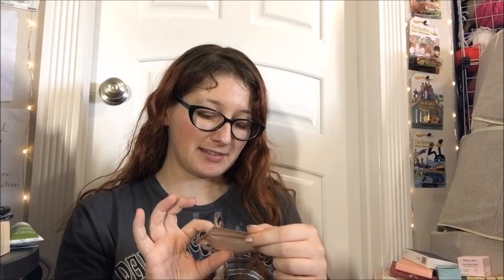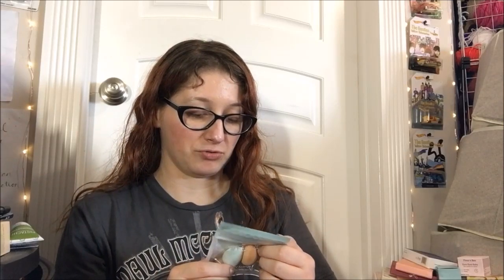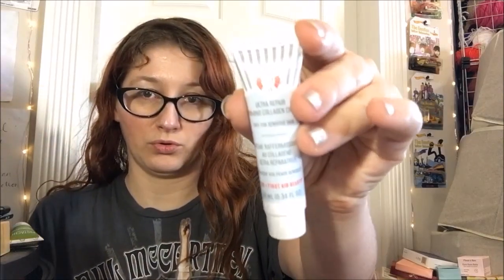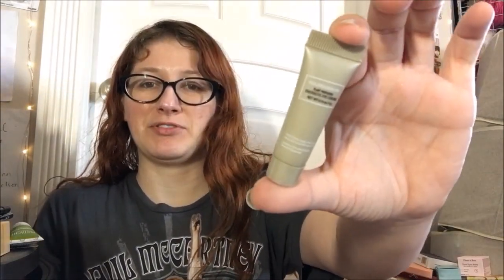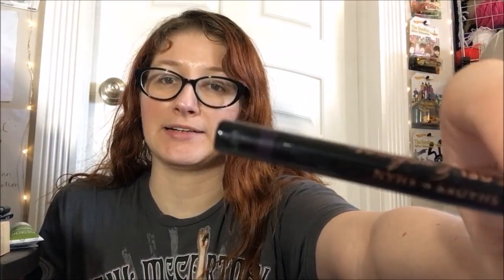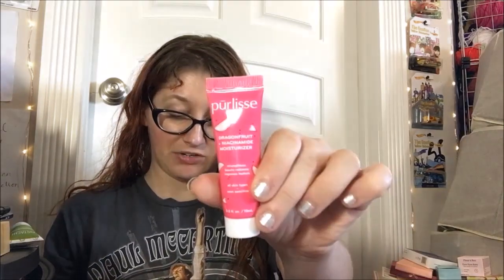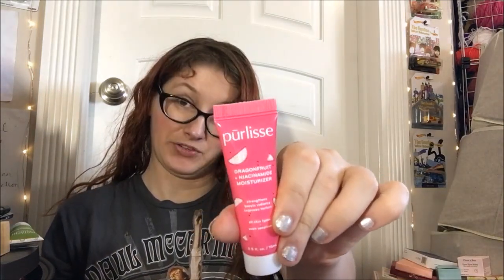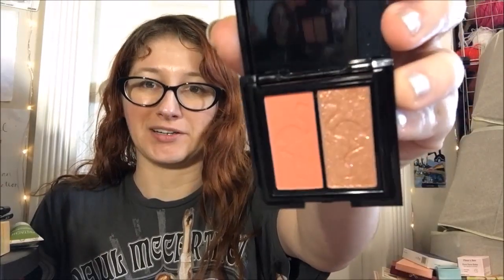April 2023 Ipsy Glam Bag Unboxing!